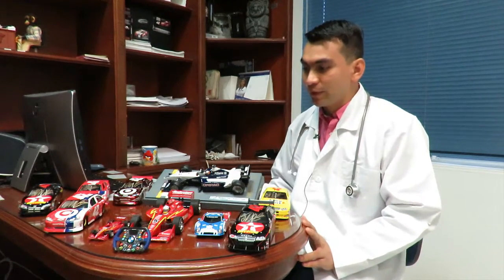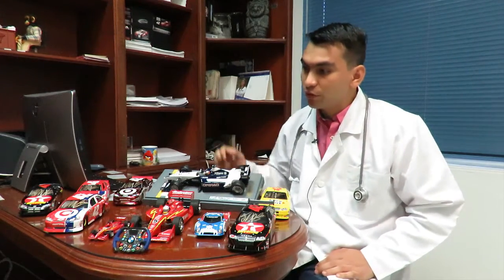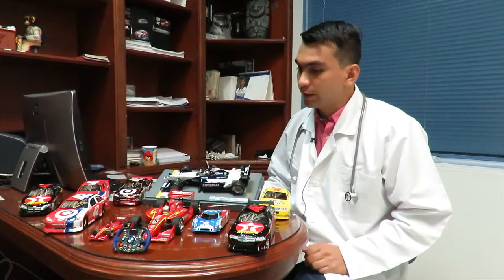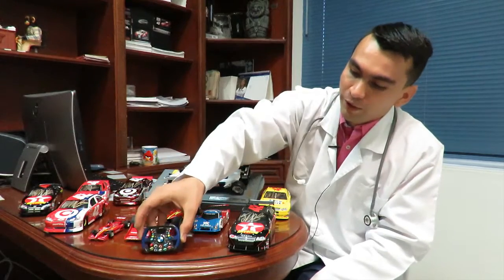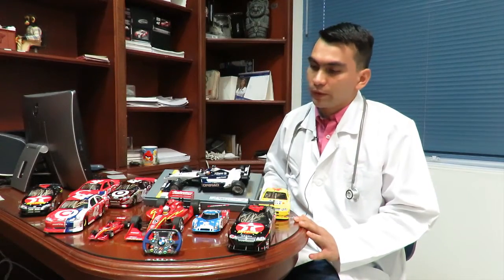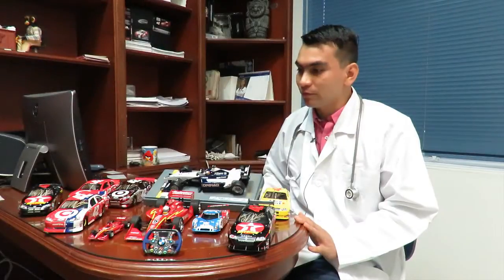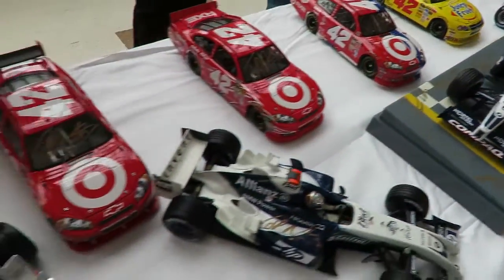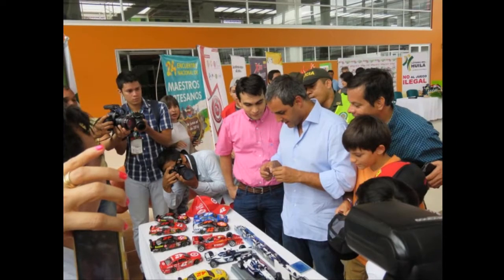Colección de carros a escala autografiados por Juan Pablo Montoya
Una colección sin igual de carros a escala autografiados por Juan Pablo Montoya.